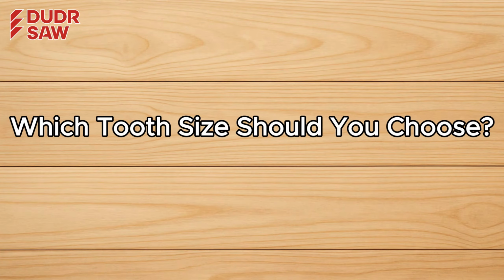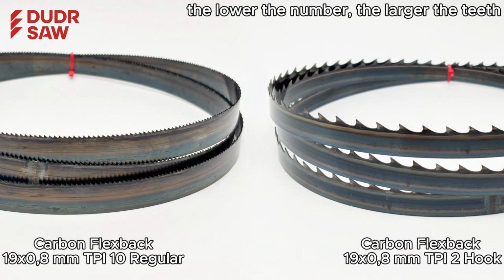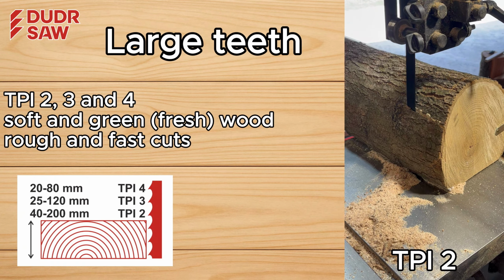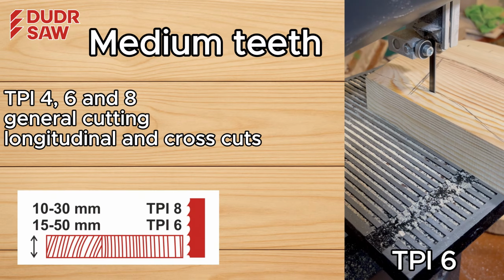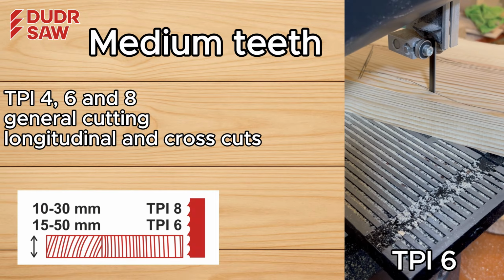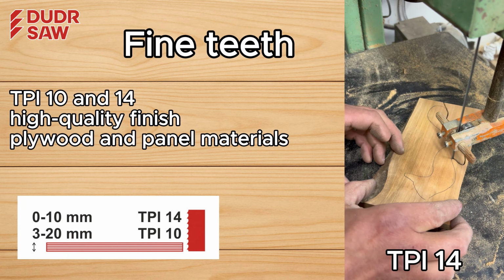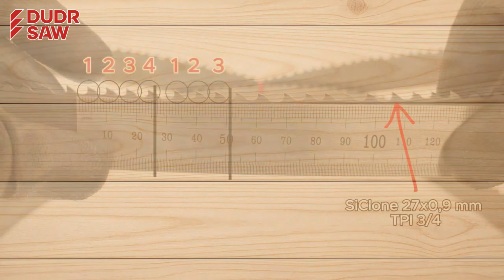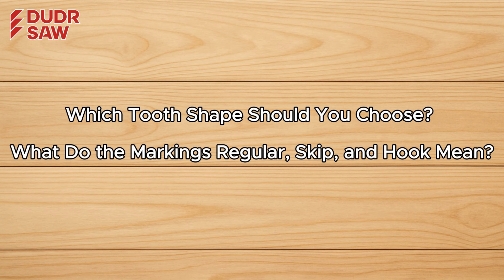How to choose a bandsaw blade for wood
🪚 How to choose a wood bandsaw blade?
Not sure how to choose the right bandsaw blade for wood? In this video, we guide you step by step through the key parameters that affect cutting performance, accuracy, and cut quality ✨.

You’ll learn how to determine the correct blade length 📏—even if you no longer have the machine manual or the original blade label. We demonstrate several practical measuring methods, from measuring a broken blade to using a string as a last-resort solution.

We also explain how to choose the proper blade width based on your band saw and the cutting radius you need 🔄.
You’ll gain a clear understanding of tooth pitch (TPI) ⚙️ and the differences between coarse, medium, and fine teeth, depending on the material type and the desired cut finish 🪵.

Finally, we break down tooth shapes – Regular, Skip, and Hook—what they mean, how they work, and when to use each one for softwood or hardwood cutting.

👉 After watching this video, you’ll be able to select the bandsaw blade that best matches your saw and your woodworking needs.